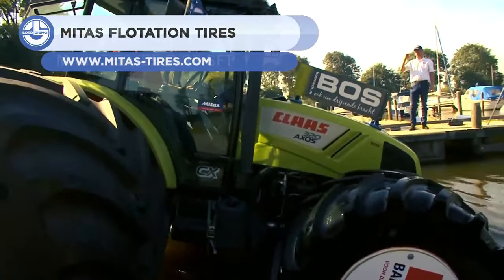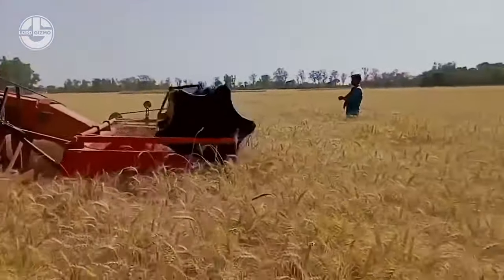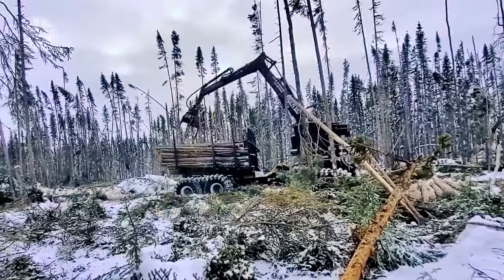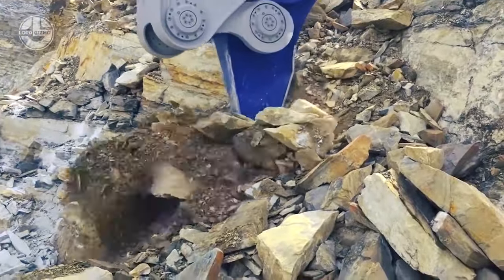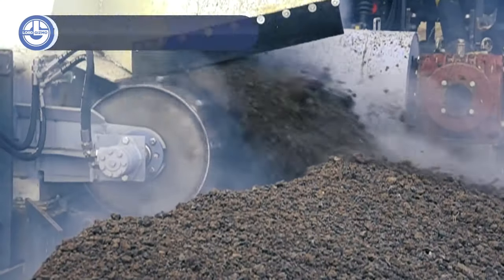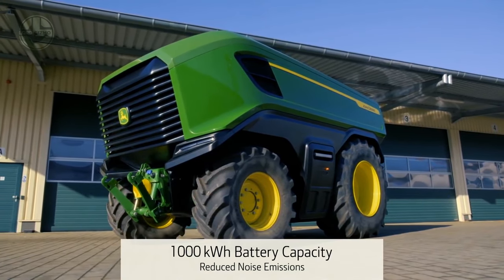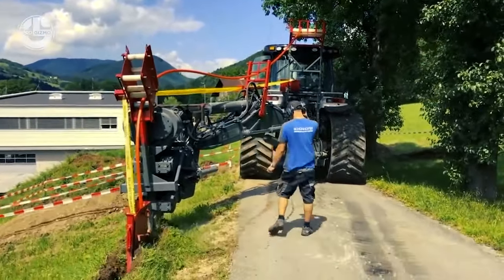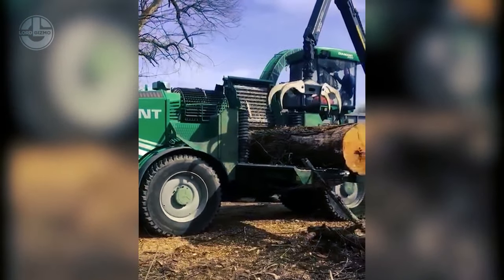Sink OR Float? Gigantic Ship Launch | Incredible Machines And Technologies You Didn't Know Existed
offer.